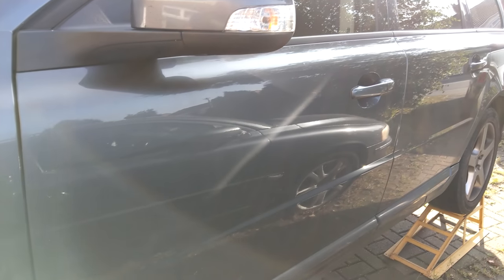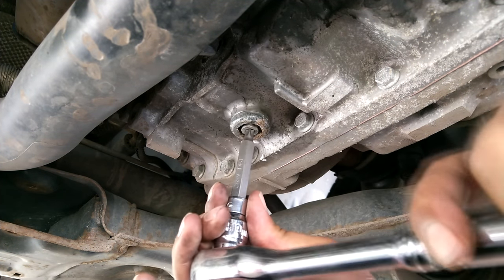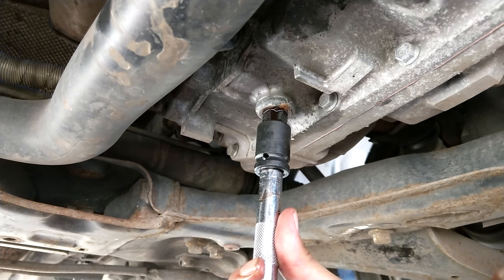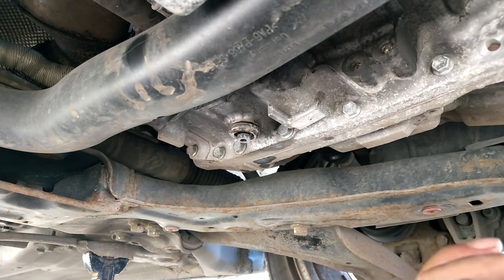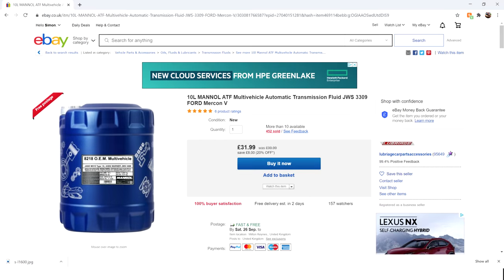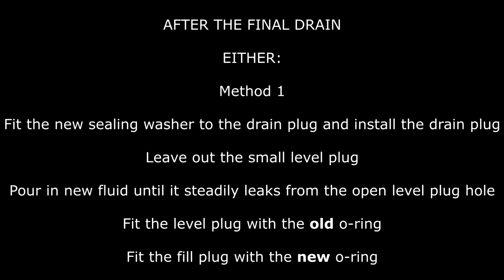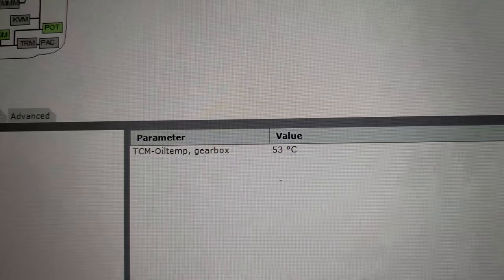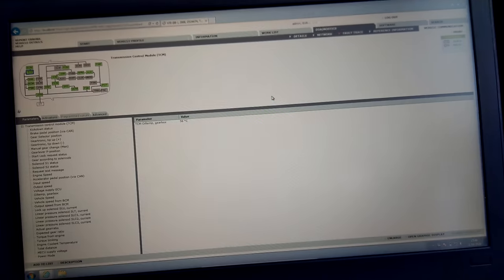Automatic Gearbox Fluid Change Aisin Warner TF-80SC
Always check the fluid compatibility for your exact gearbox and be certain of the parts compatibility, fluid change procedure and torque specs for your exact car.